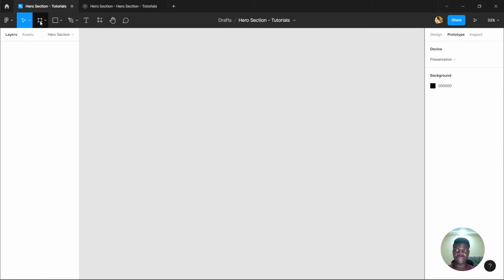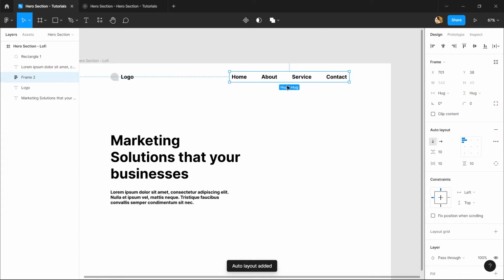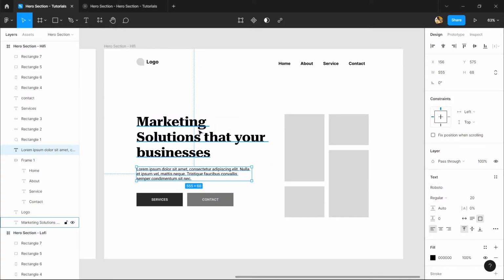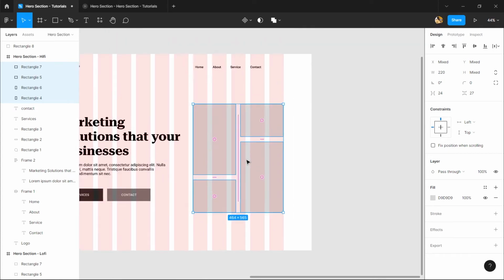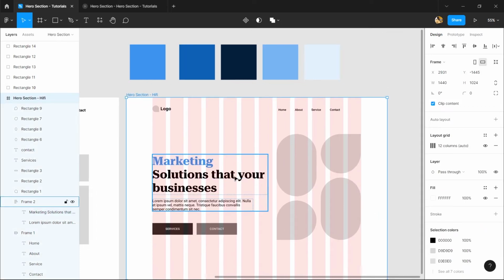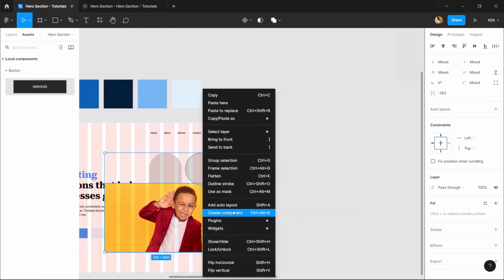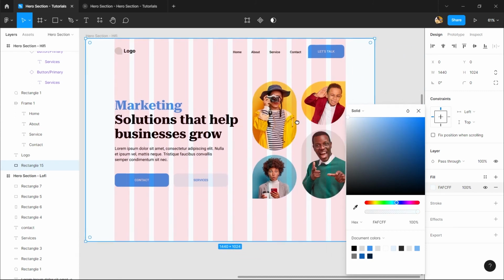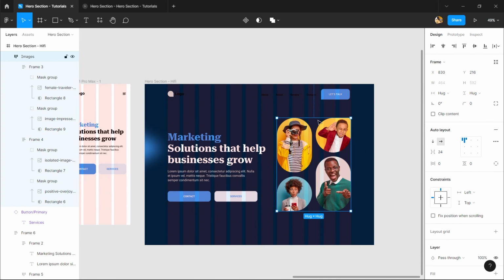Hero Section Tutorial using Figma - Practical Knowledge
Topic Covered

Topic Covered
- Auto Layout
- Contrast Principle
- Hierarchy Principle
- Grid Layout
- Responsive Design
- Choosing Dynamic Color

Images Link: